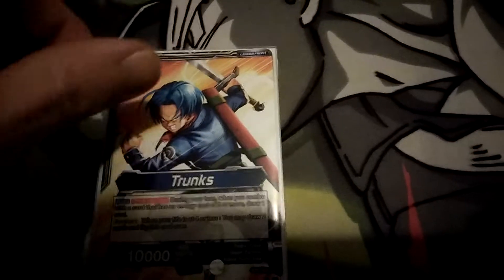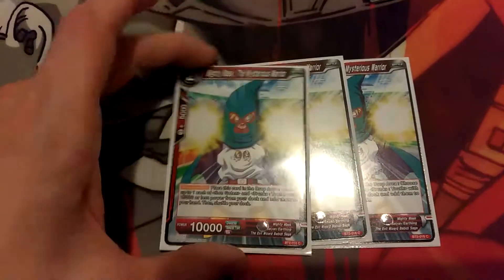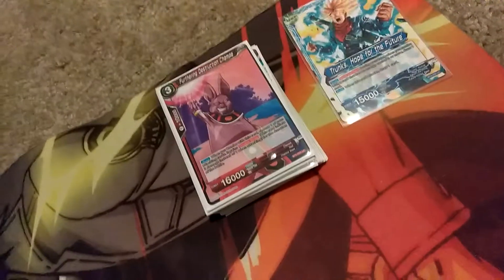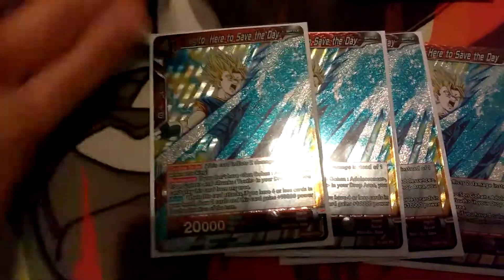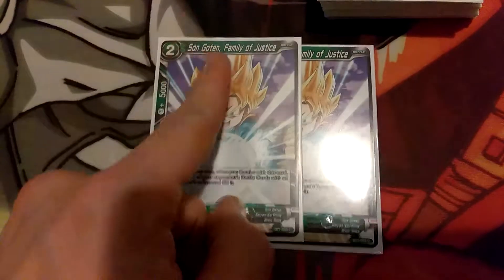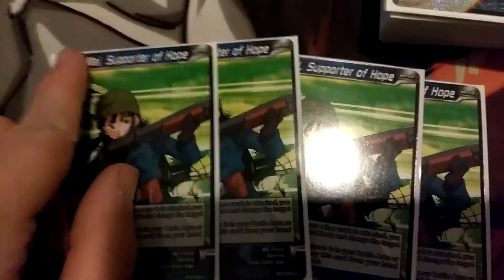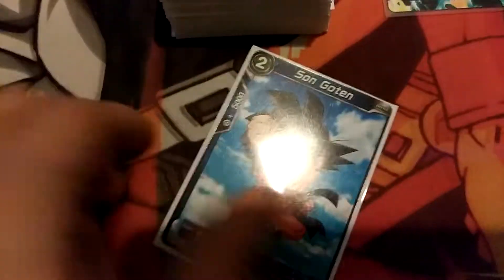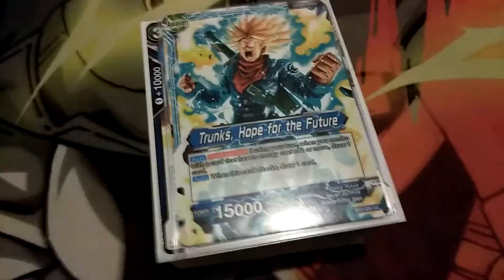Trunks Aggro R/B Deck - Dragon Ball Super Card Game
My deck